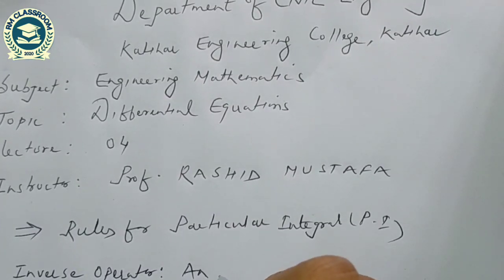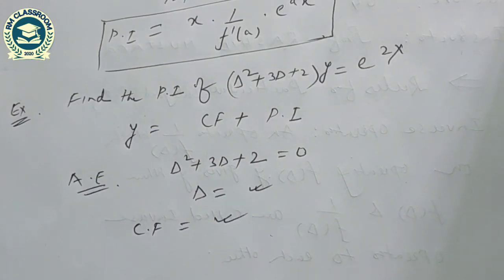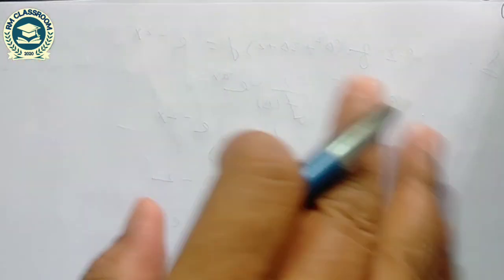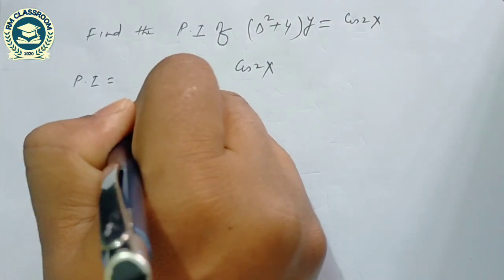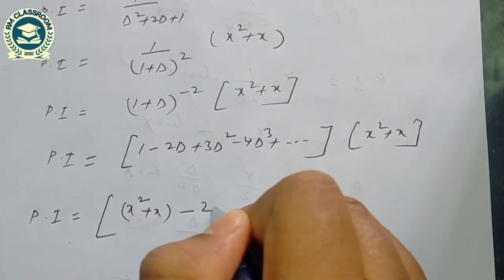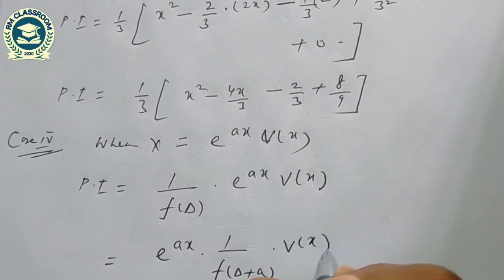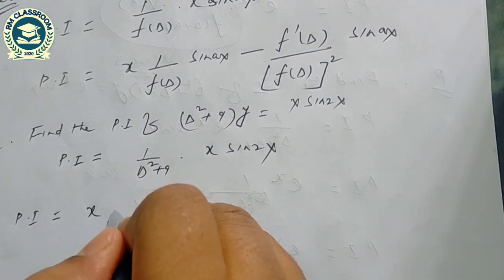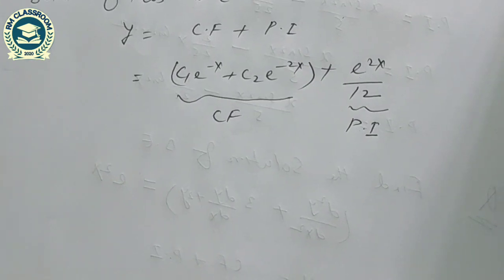Lecture-4|Differential Equations|Engineering Mathematics| Prof. Rashid Mustafa